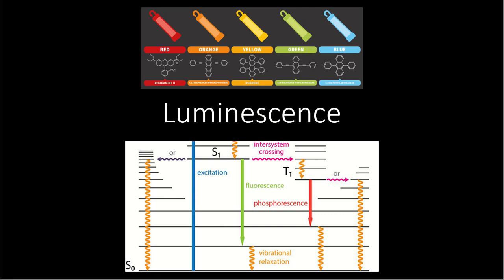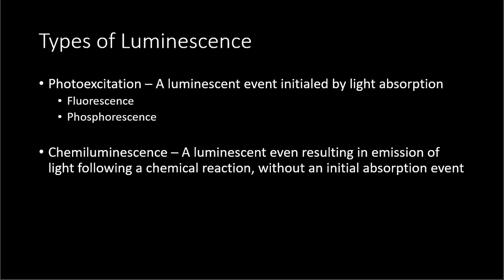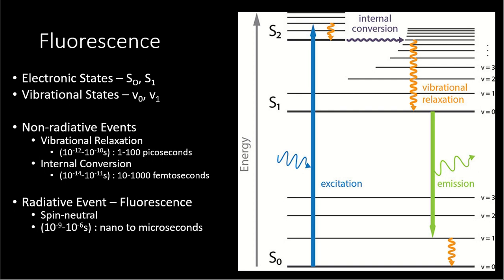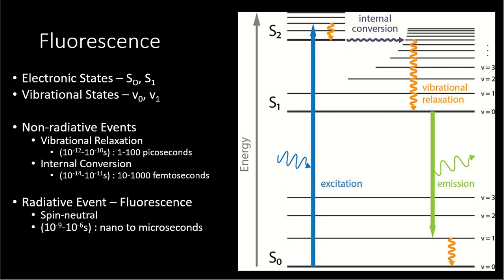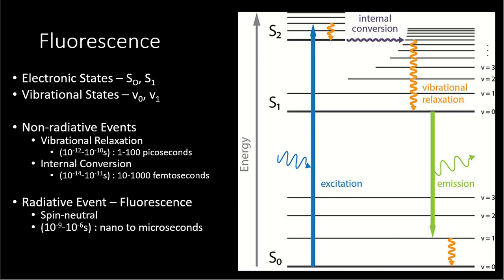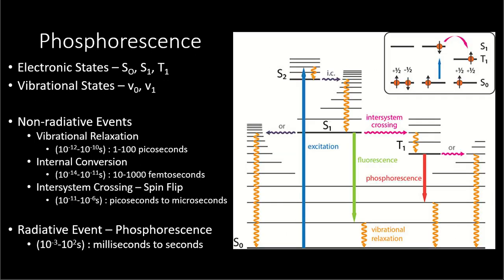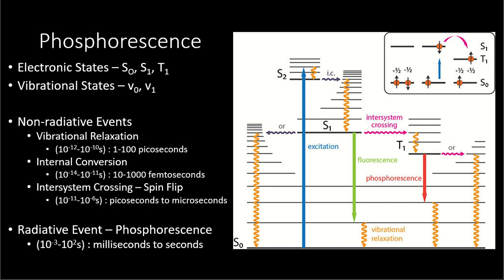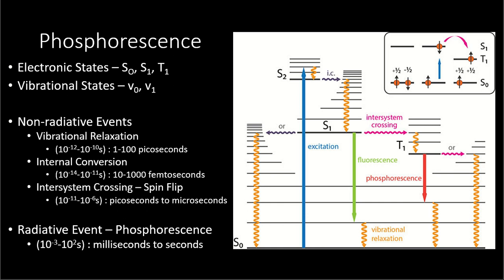Fluorescence, Phosphorescence and Chemiluminescence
A look into quantum mechanical processes which make various kinds of luminescence possible.